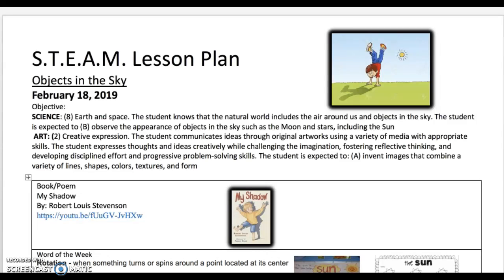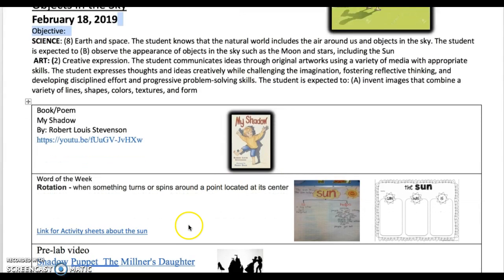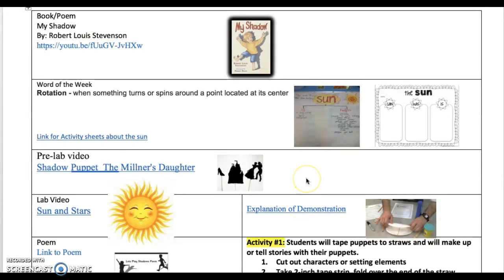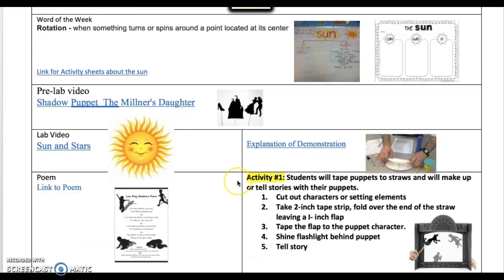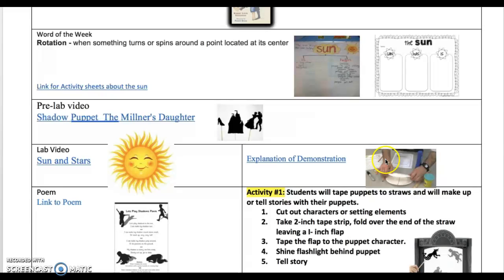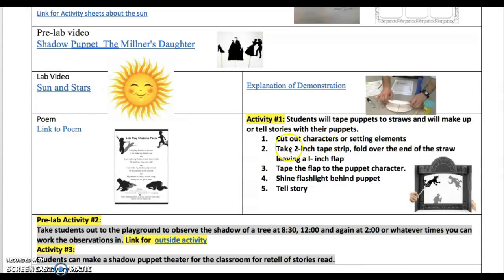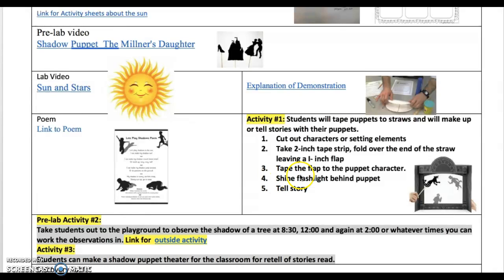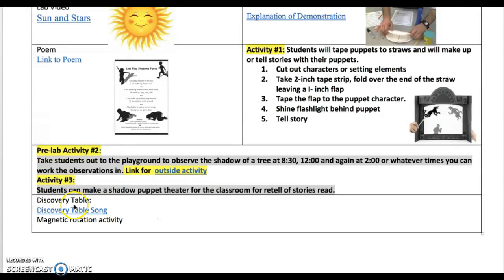STEAM OBJECTS IN THE SKY 2-18-19